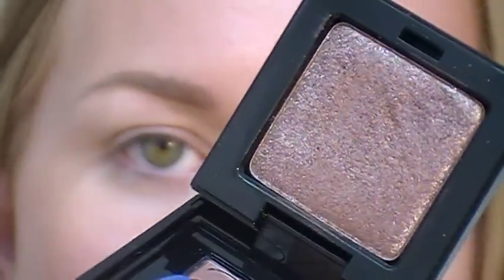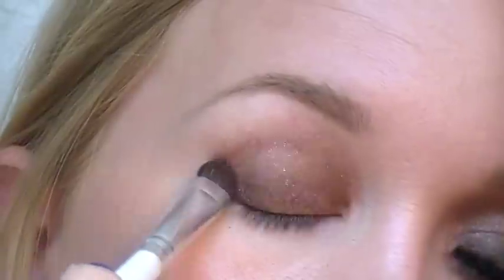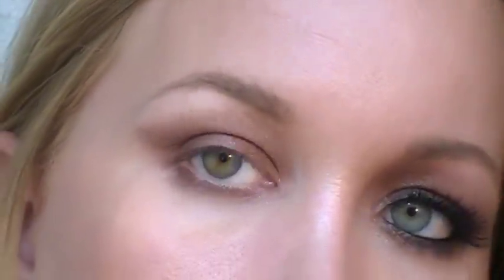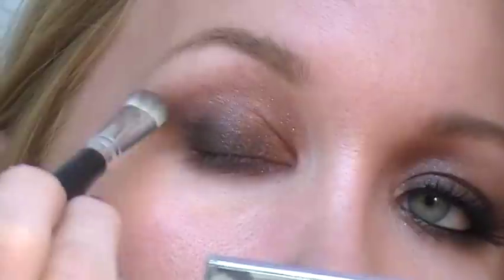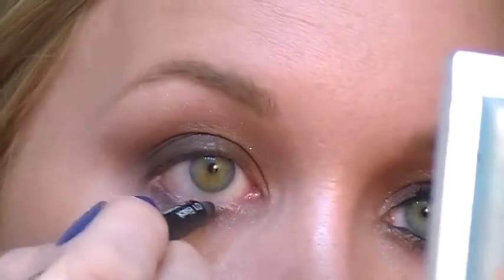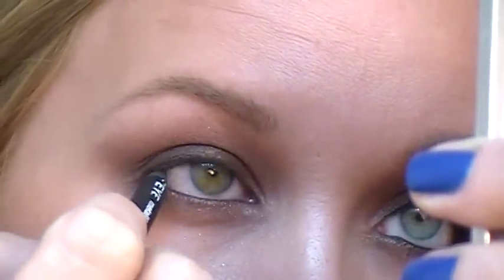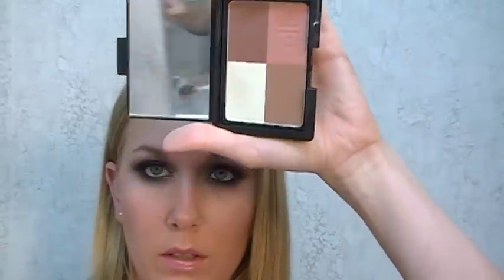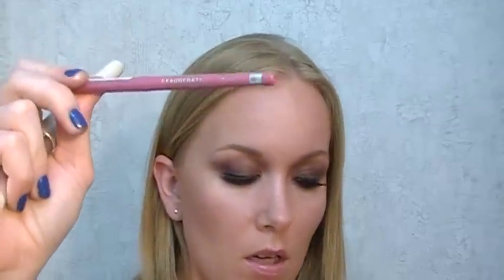How To: Riley Keough smokey brown look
This look is based off a picture of Riley Keough  I was sent.